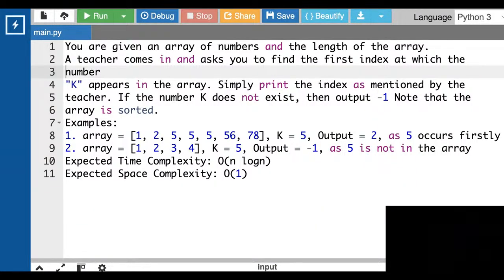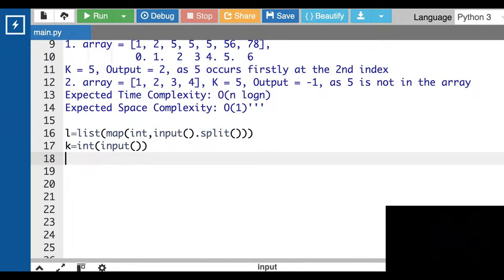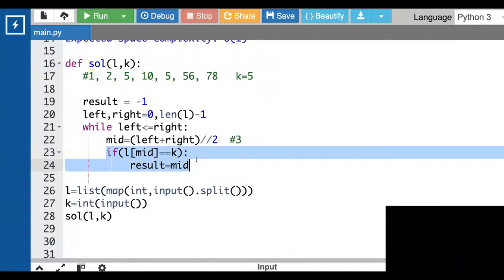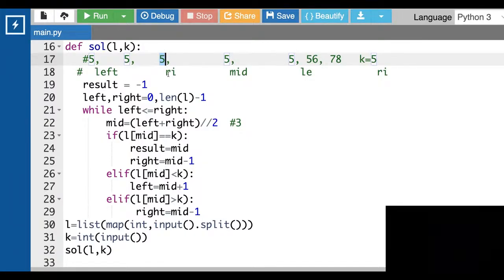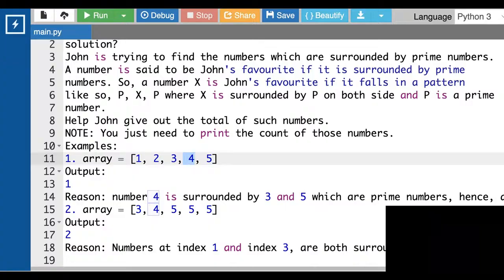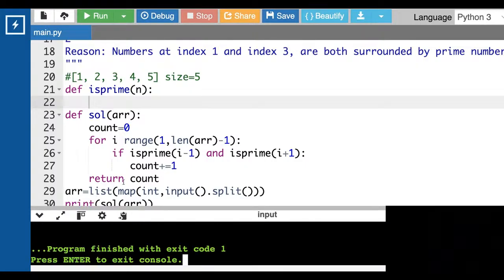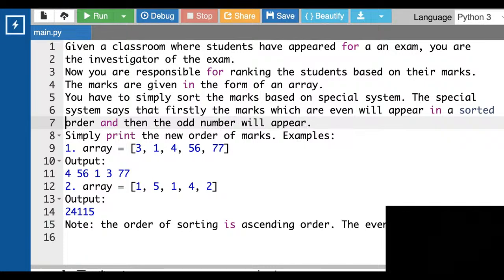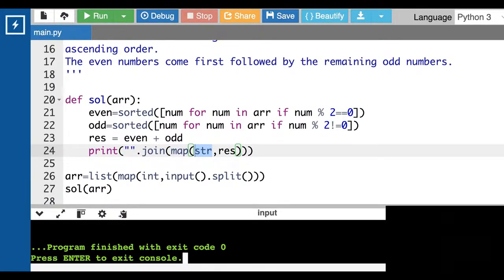TCS Training | ICARE academy